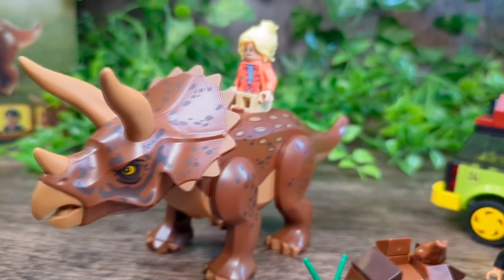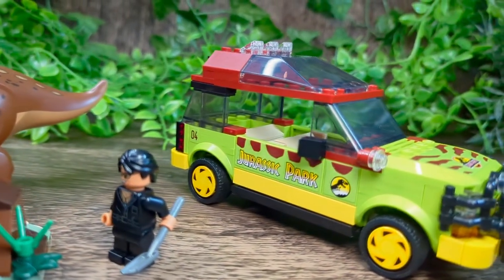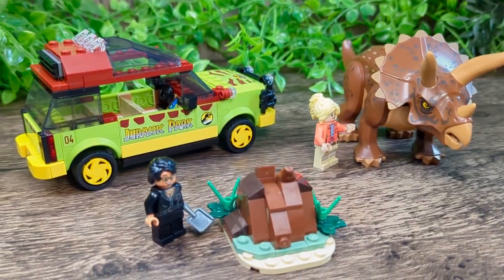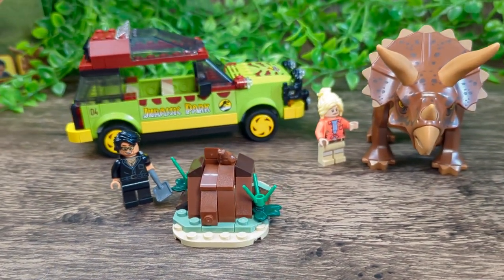Jurassic Park LEGO Speed Build | Triceratops Research | Hyperlapse 🦕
In this video, I very quickly put together the Triceratops Research LEGO set 🦕

/ AmandaNorrisArt
/ 23 Bunnies Boutique
/ AmandaNorrisArt
/ AmandaNorrisArt
/ AmandaNorrisArt

This channel was previously known as 23 Tangerines.